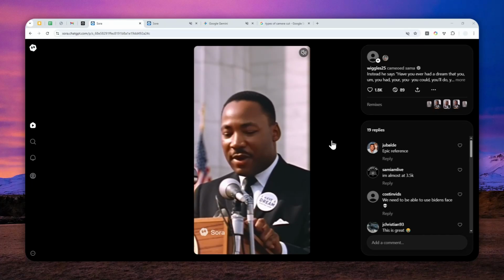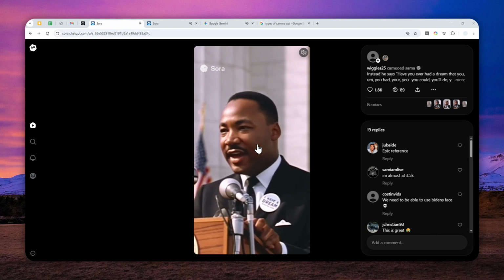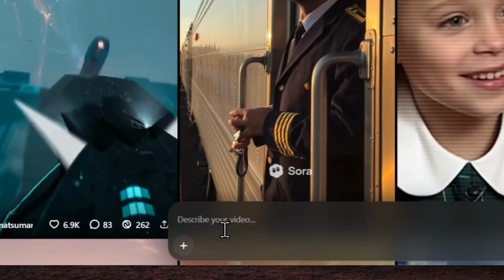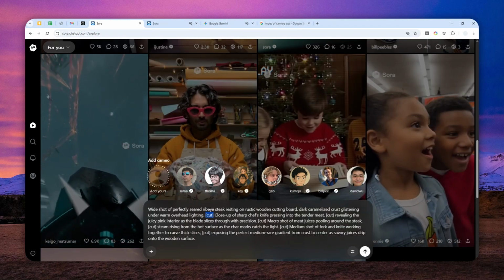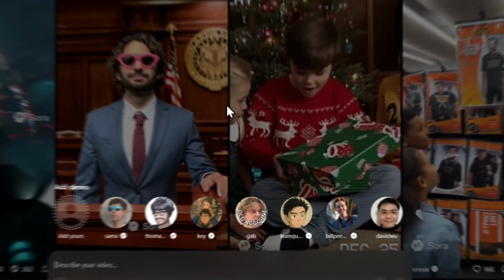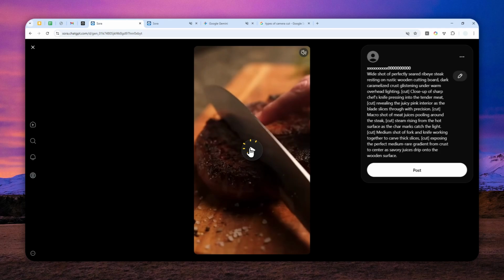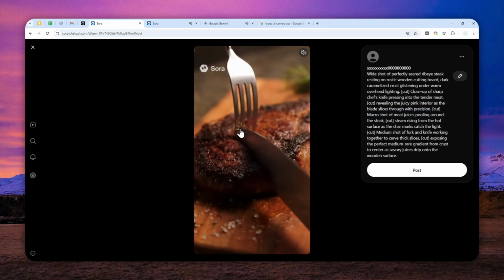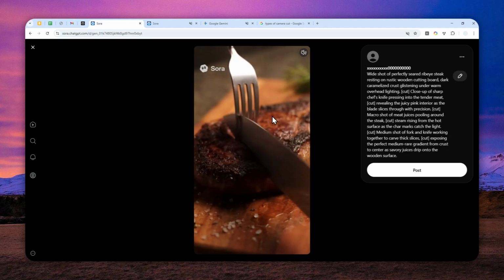How to CONSISTENTLY Produce Camera Cuts in Sora 2 Videos with This Simple Trick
👉  In this video, I will show you how to control scene cuts in your Sora 2-generated videos using the simple [cut] tag feature, allowing you to specify exactly when transitions happen between different shots. This technique gives you precise control over multi-shot storytelling and helps maintain better continuity throughout your AI-generated content.